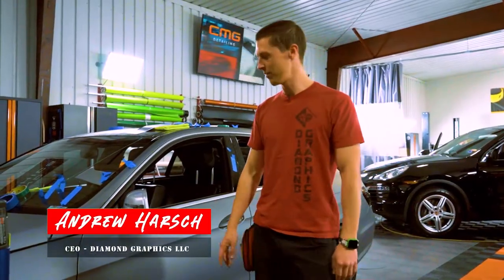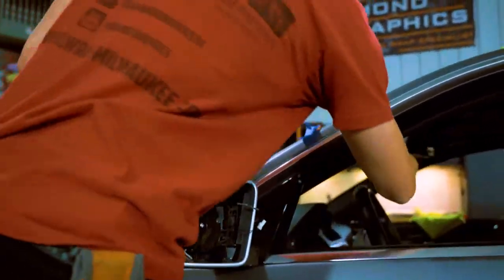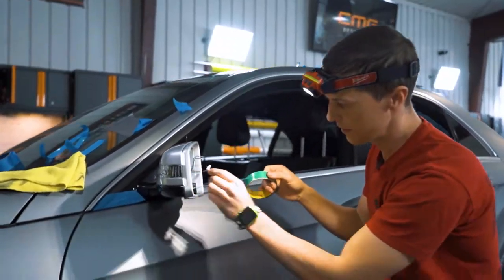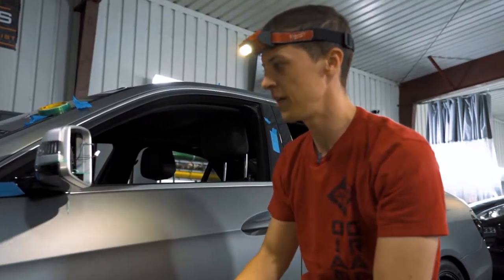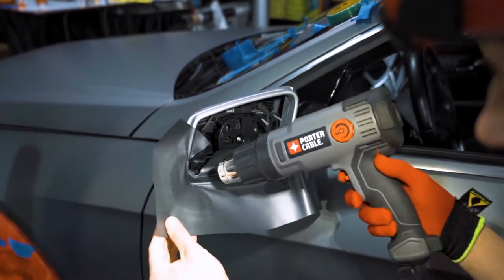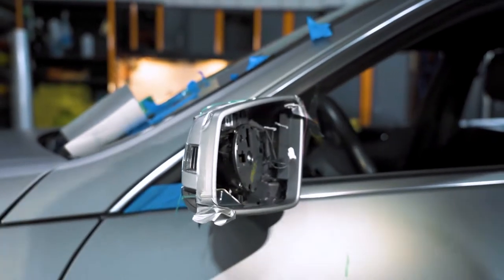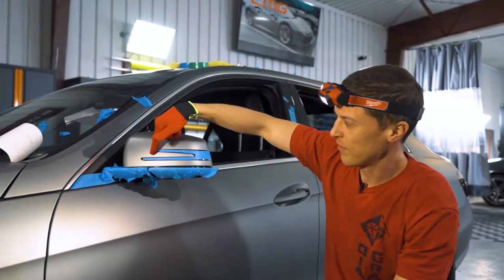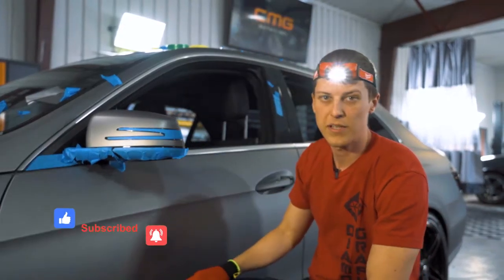HOW TO - vinyl wrap a difficult mirror - 2010 Mercedes E550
In this video Andrew shows you how to wrap a difficult mirror, in multiple pieces, on a Mercedes E550.

Film color: Avery Dennison matte metallic gunmetal